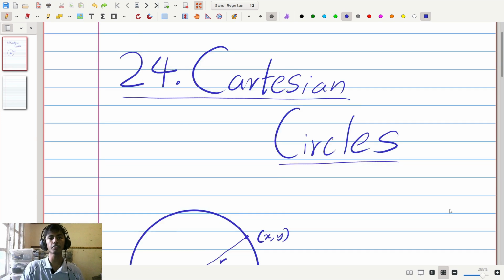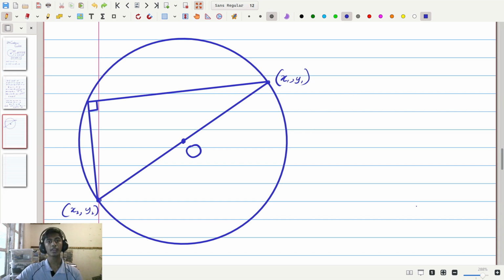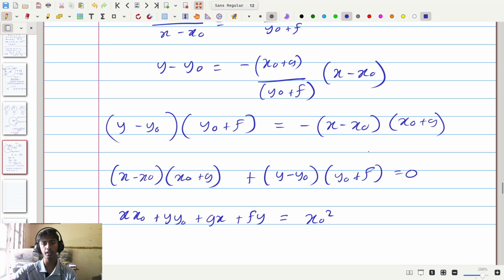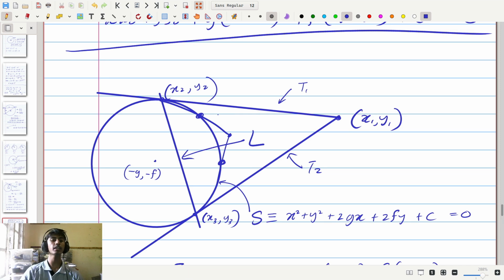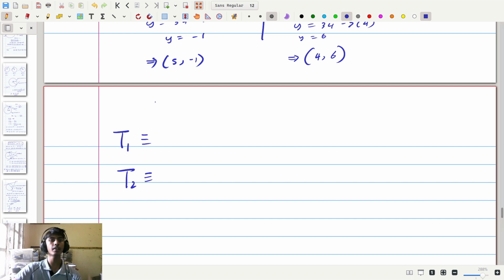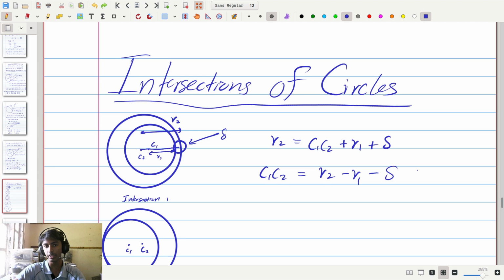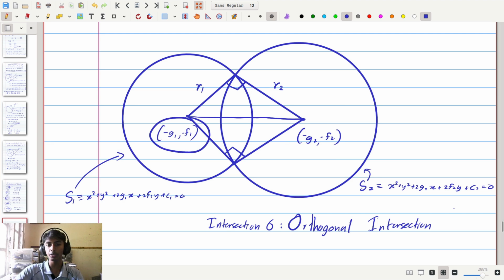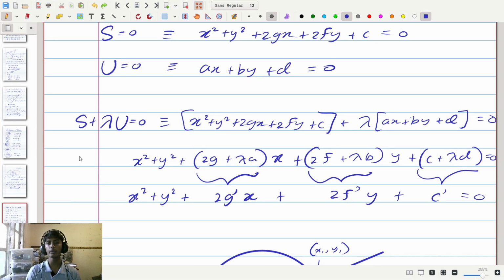Cartesian Circles : Lesson 24 (Grade 13 English medium)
Welcome to A level combined mathematics lesson 24 : cartesian circles.

Timestamps:

00:00:00 Start
00:00:10 The Standard Equation of a Circle
00:01:40 An example of a Standard Circle
00:02:54 The General Equation of a Circle
00:09:52 An example of a General Circle
00:12:03 Equation of a Circle from two Endpoints of a Diameter
00:15:32 Different Intersections of a Line & a Circle
00:19:48 Equation of a Tangent at a Point on a Circle
00:28:11 The Chord of Contact & Tangents to a Circle from an External Point
00:39:59 An example of finding Tangents from an External Point
00:50:27 The Length of Tangents from an External Point
00:57:28 Intersections of Two Circles and the Conditions Required
01:11:34 Orthogonal Intersection of Two Circles
01:16:41 Adding a Line to a Circle (S + λU = 0)
01:25:50 Conclusion

Leave any feedback, such as video ideas/requests in the comments down below.